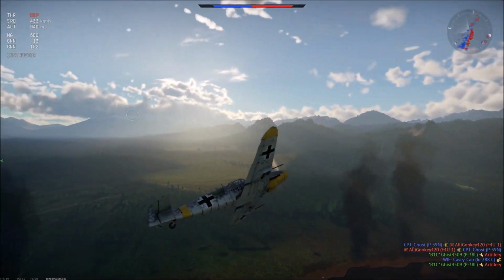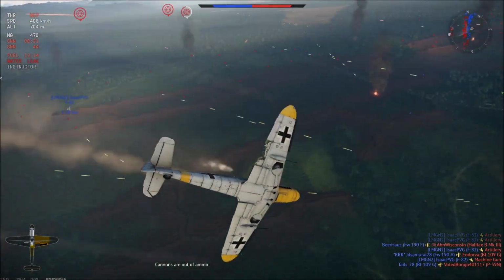5 More Pro Tips and Tricks For Air Arcade + 17 Kill Match Gameplay (War Thunder)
I decided to do something a little different today. I'm uploading my usual tips and tricks, and I think these ones are actually really good and unique, but I'm also thinking of uploading regular, possibly weekly, gameplay videos. Let me know what you guys think in the comments below.